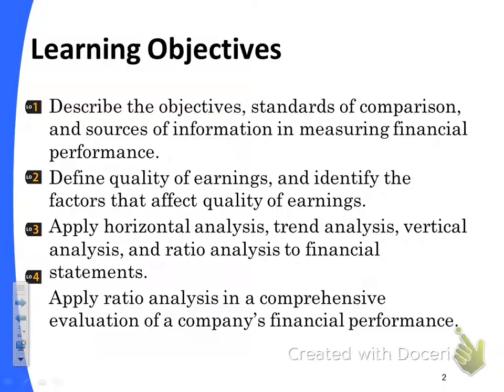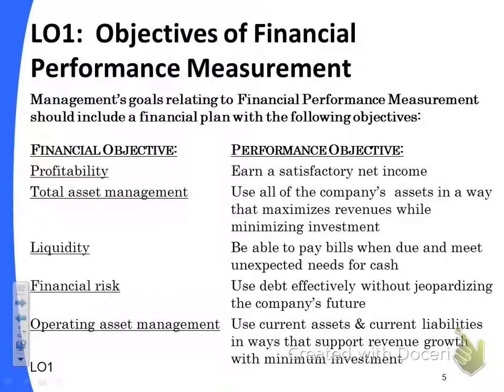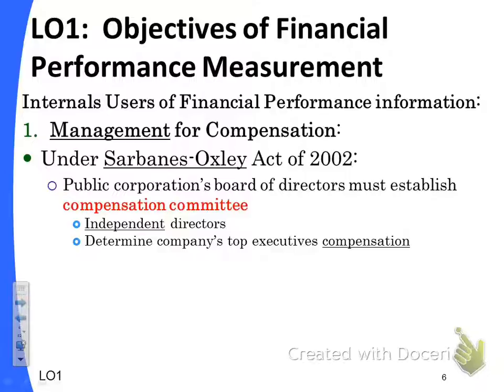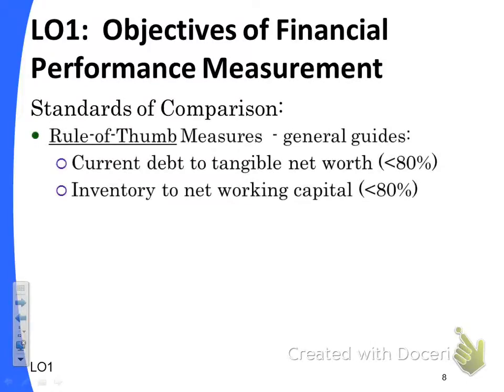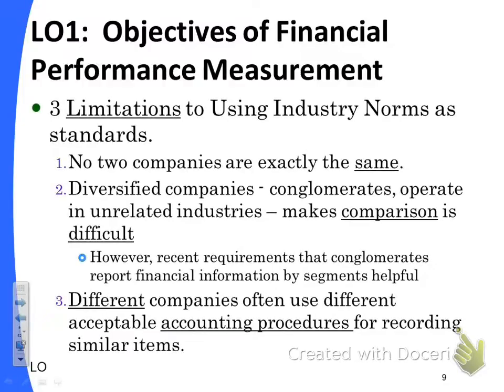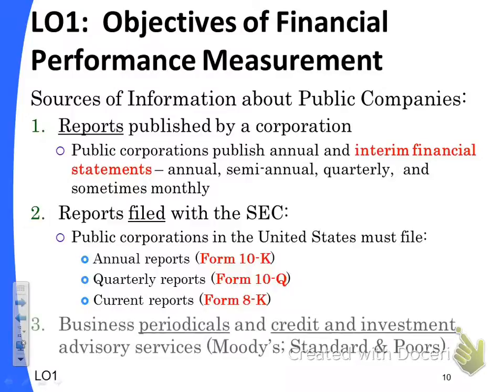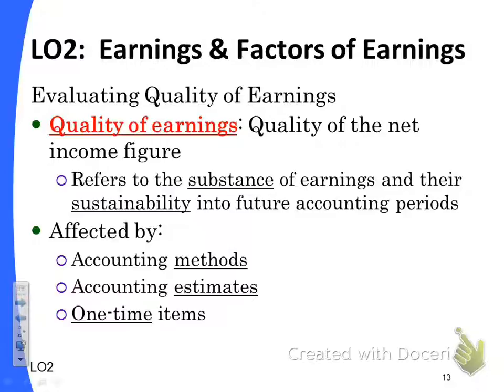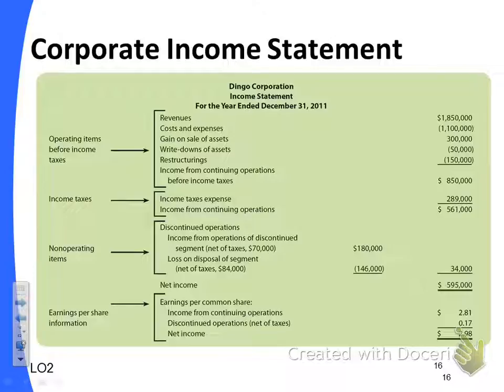CAS2-13 Financial Performance Measurement - OB01-02